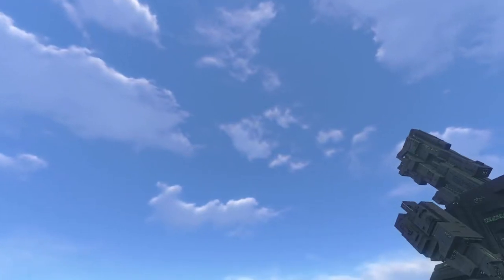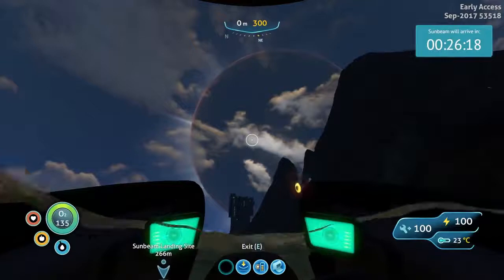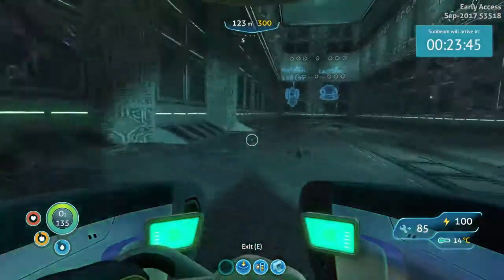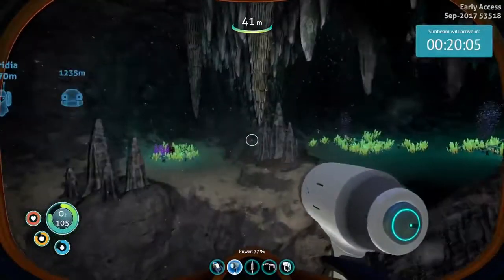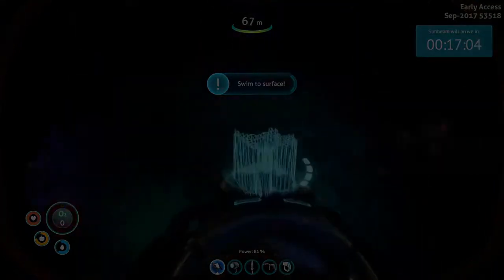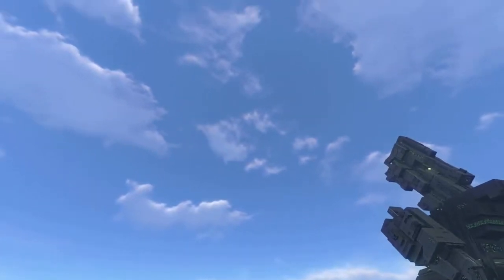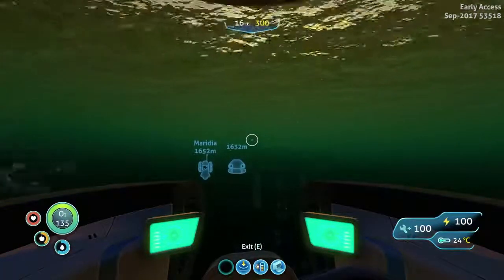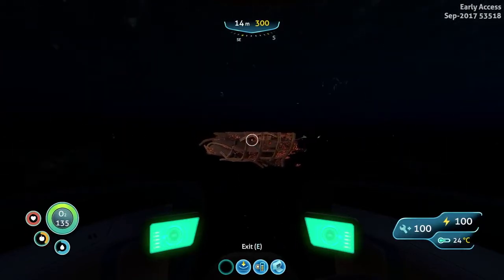Subnautica | Part 14 | No, No, I will save you | Cuddlefish update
Outlast 2 is never gonna let you leave. trapped between the faithful and the heretics there's nowhere to run! ▻ The .

We head to the beach and enjoy the waves and clouds, and giant gun! I was waiting for a polite rescue, but I will try to rescue them first. But they did go boom .

Subnautica Gameplay Update: Final Event Sequence, Disabling the Precursor Weapon (Gun)! What Happens Next? - Welcome back to another Subnautica .

Subnautica Gameplay Updates - Sea Emperor Dying Animation & Goodbye to Babies, Peepers in Pipes, Emperor Fetus in Lab! - Welcome back to Subnautica!

Subnautica Gameplay - The End of Subnautica - How Subnautica Will End - Welcome back to Subnautica! Today in Subnautica, we're checking out the finer